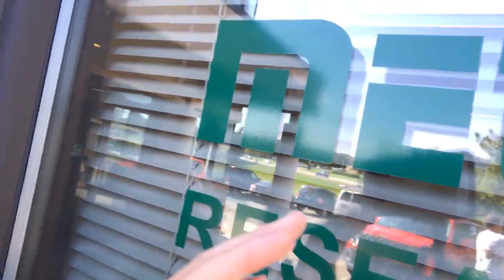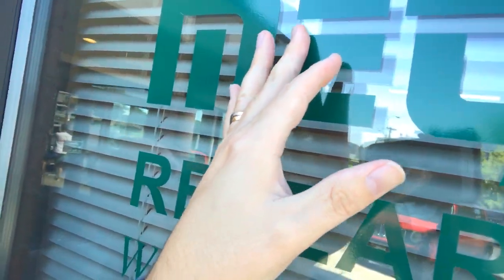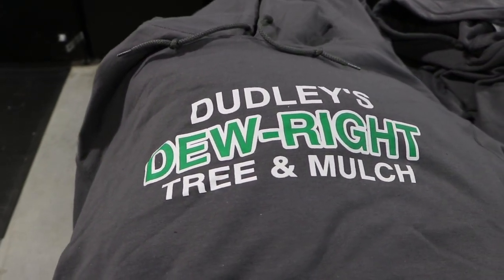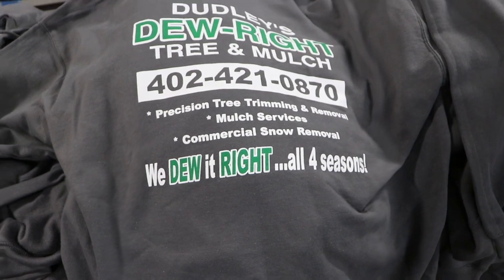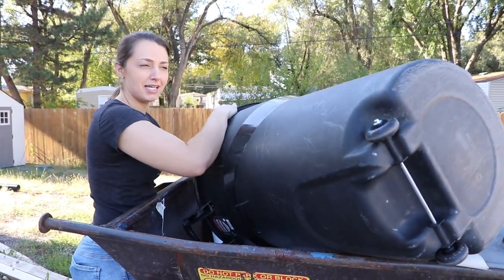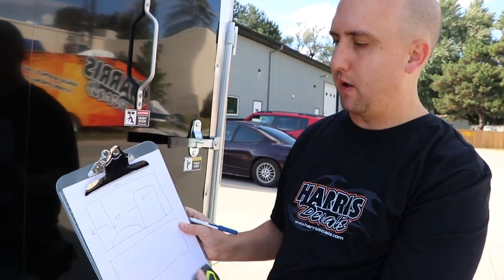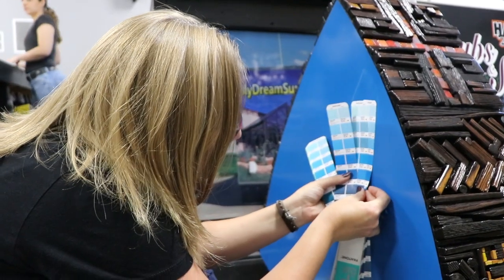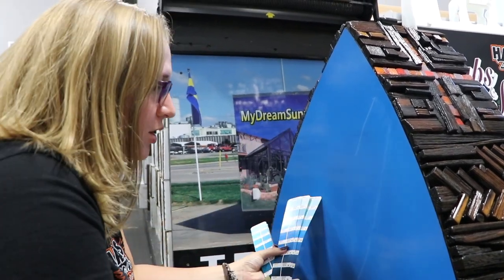VLOG | Episode #8 | Midwest Towing Truck